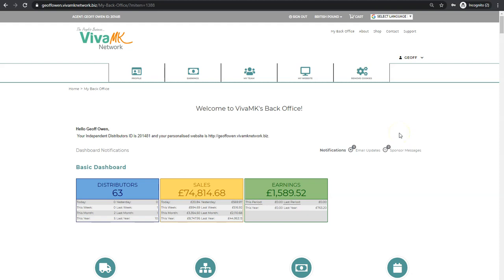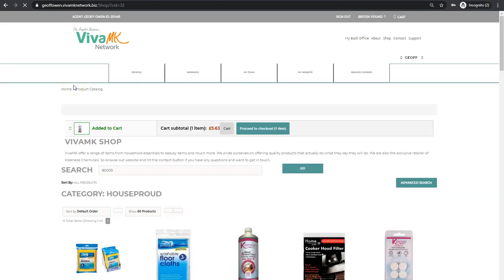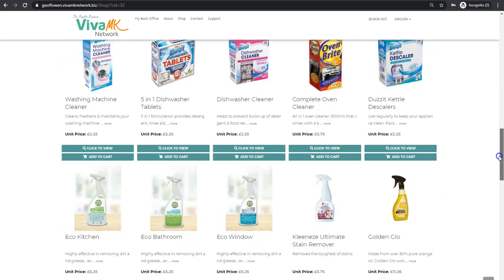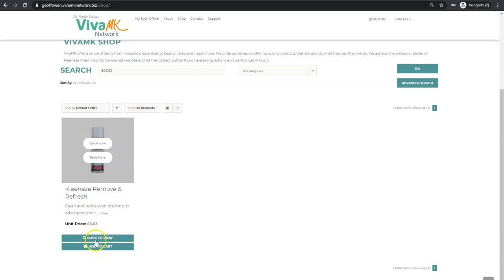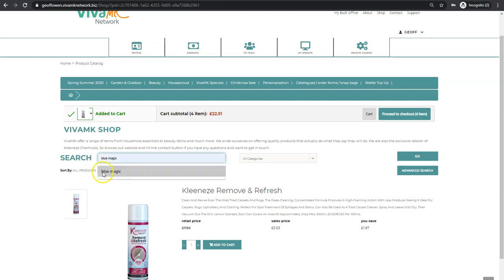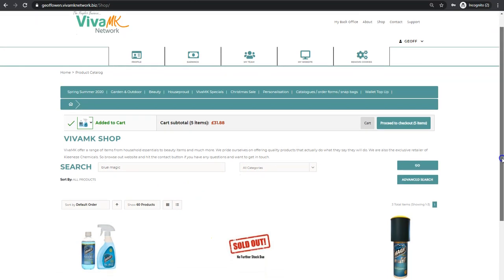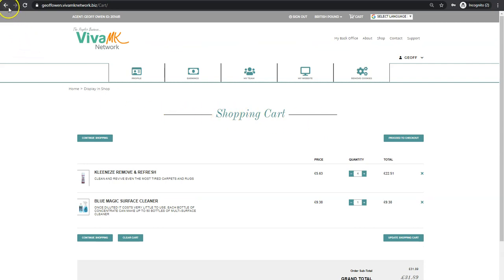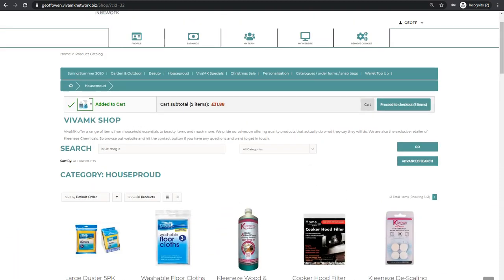The NEW LOOK VivaMK Ordering Site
kl891663